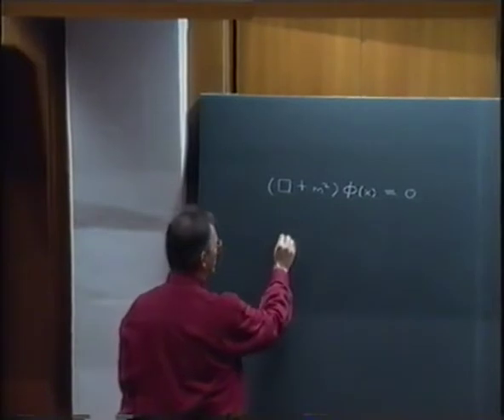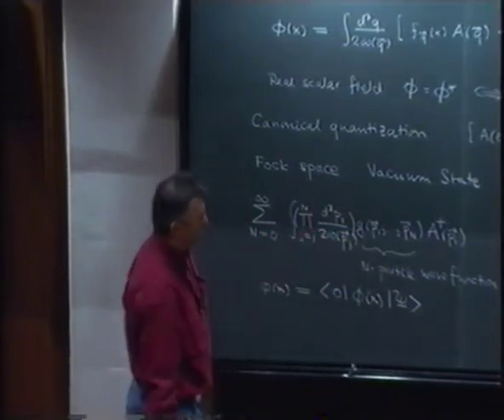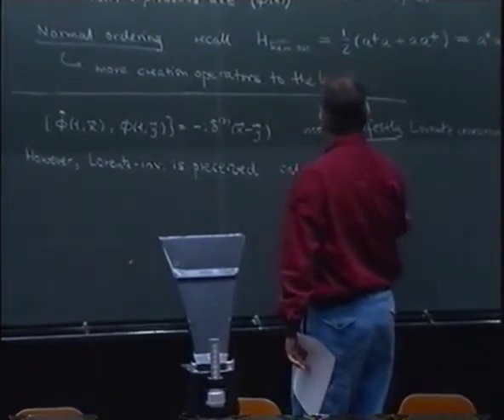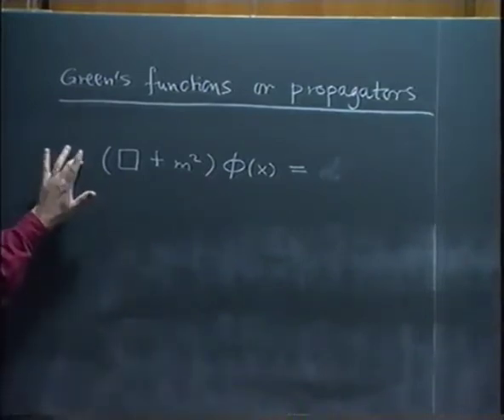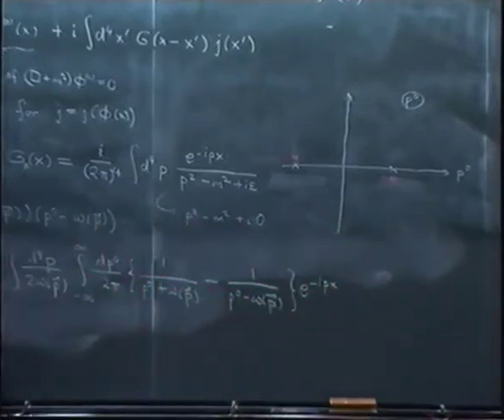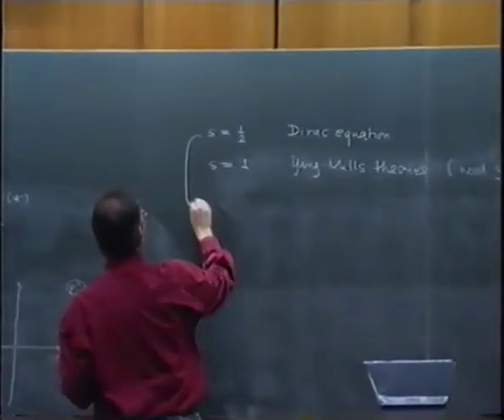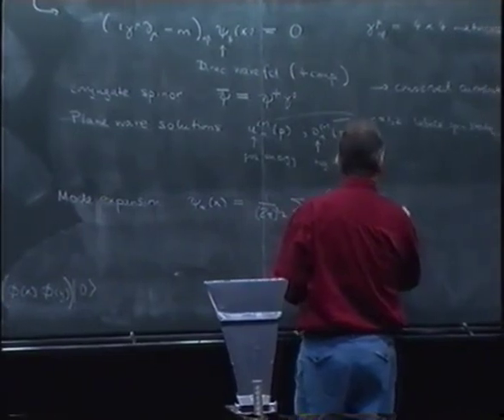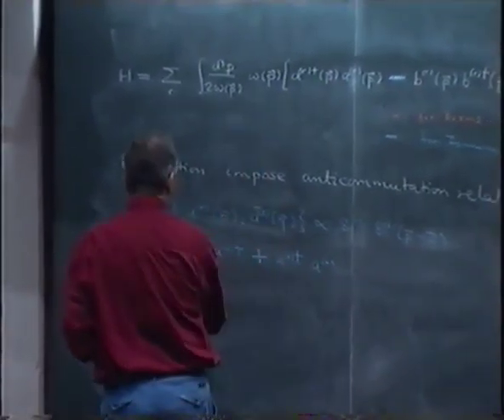Introduction to Quantum Field Theory - Hermann Nicolai Lec 3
Hermann Nicolai (born 11 July 1952 in Friedberg) is a German theoretical physicist and director emeritus at the Max Planck Institute for Gravitational Physics in Potsdam-Golm. In the mid 1980s, Nicolai and Bernard de Wit developed the "N = 8 supergravity theory", which arises from the dimensional reduction of the maximally supersymmetrical d = 11 supergravity to four space-time dimensions (d = 4) and for which, from many plausible viewpoints, a maximal supersymmetry has a supergravity theory with a graviton and no particle with a spin greater than 2.

In the 2000s, Nicolai and colleagues investigated the behavior of gravitational equations close to a gravitational singularity such as the Big Bang; these investigation lead to models with chaotic dynamical billiards, in the case of classical general relativity theory in three dimensions. In the case of eleven-dimensional supergravity, these investigations to ten-dimensional "cosmological billiards", and the infinite-dimensional hyperbolic Kac Moody algebra E 10 appears as a symmetry. E 10 contains the largest finite-dimensional exceptional semi-simple complex Lie algebra E 8 , which has been studied as a candidate for a grand unified theory. Nicolai proposed a purely algebraic description of the universe in cosmological space-time regions near the singularity (within the Planck time) using the E 10-symmetry, whereby the space-time dimensions result as an emergent phenomenon.

Nicolai has also done research on a special role for E 10 in M-Theory.

He and de Wit also constructed maximally gauged (N = 16) supergravity theories in three dimensions and their symmetries. Furthermore, Nicolai and colleagues examined generalizations of the variables of loop quantum gravity to supergravity / string theory.

The lectures are intended to provide an introduction to Quantum Field Theory at an elementary level. In particular, the following topics will be treated: 1, Basic principle of QFT; 2, Representation theory of the Poincaré group; 3, The free scalar field; 4, The free Dirac field 5, Interacting field theories; 6, Supersymmetry; 7, S-Matrix. The emphasis will be more on general concepts than on specific applications. Therefore, for most of the lectures, only a knowledge of quantum mechanics and special relativity will be assumed.

1997- Cern Geneva